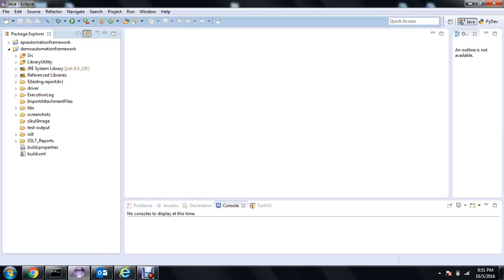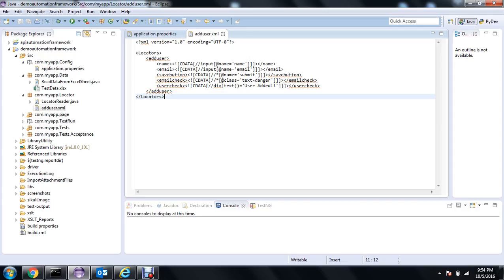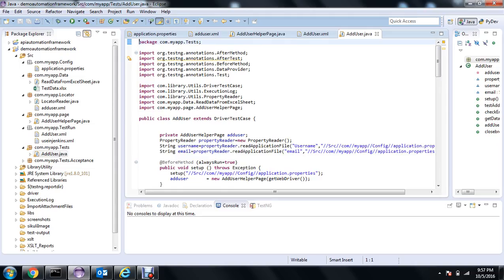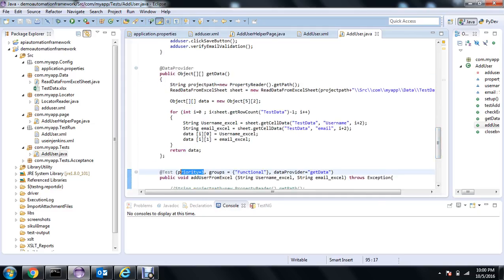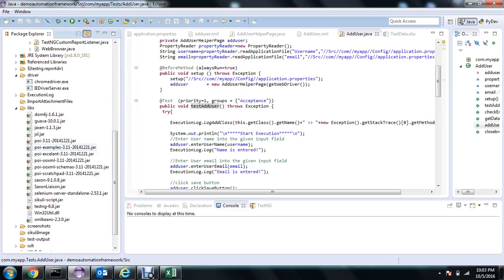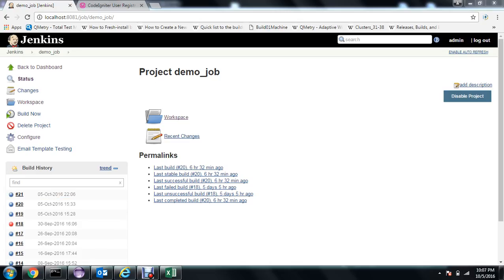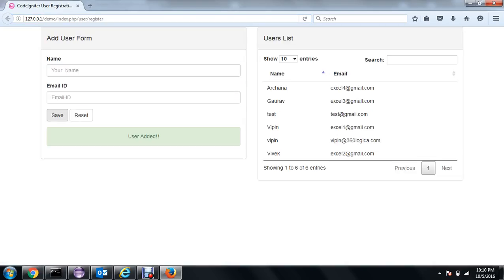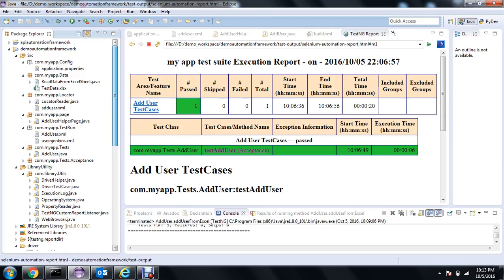Functional Testing Demo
Functional Testing Demo using Selenium+TestNG+JAVA framework.